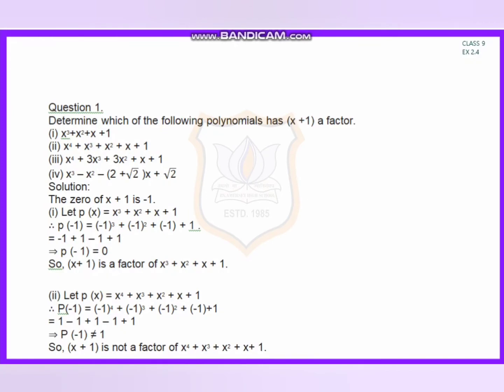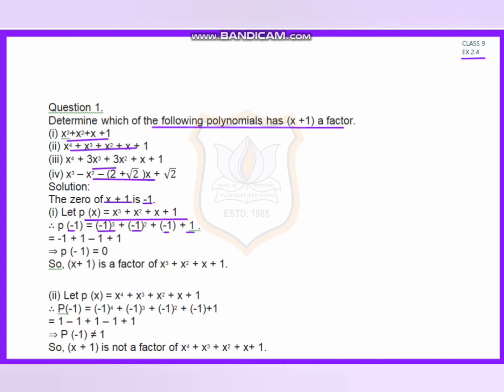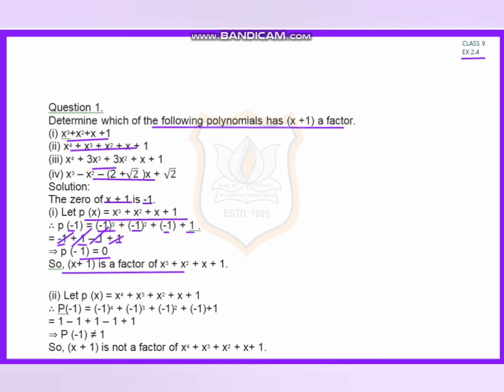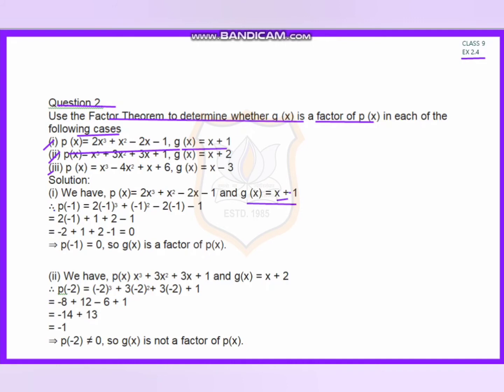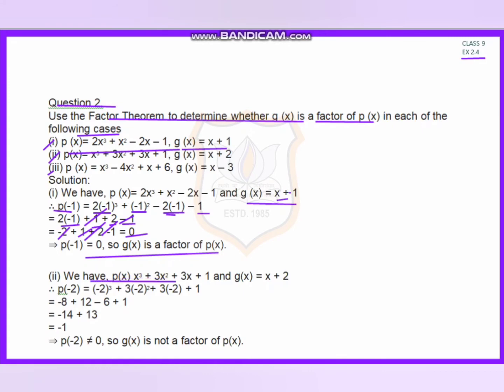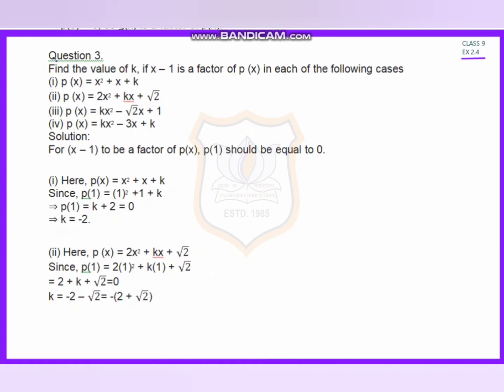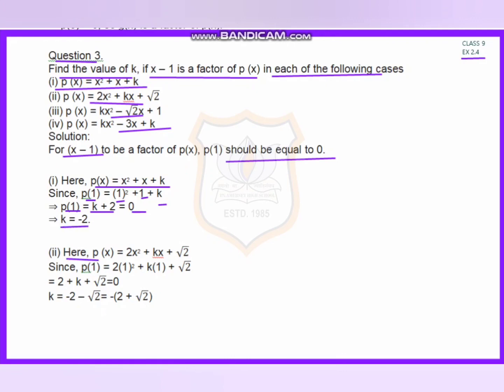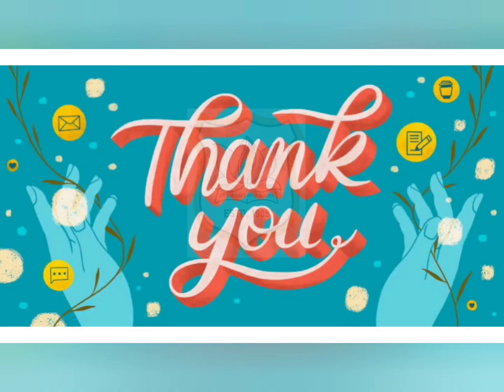STD IX Mathematics Chapter 2 ( Continued)